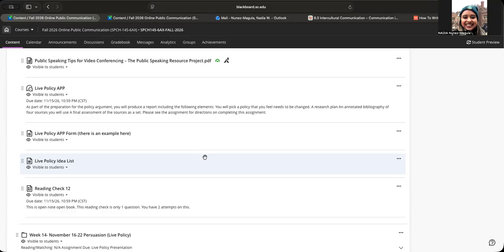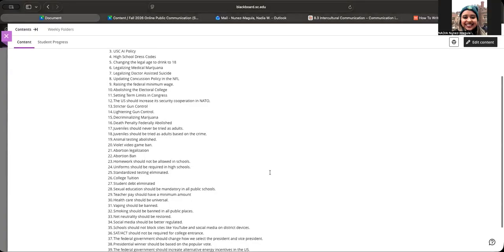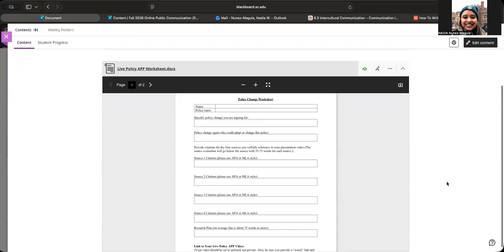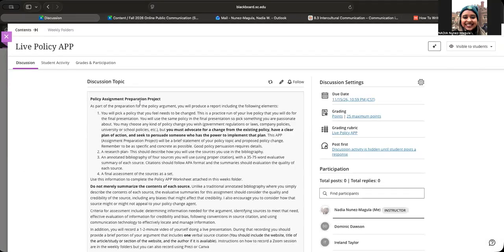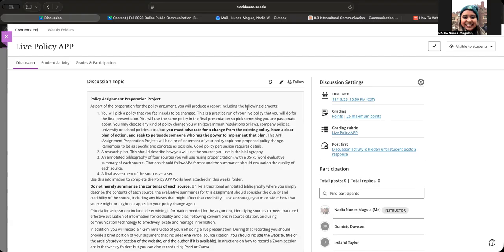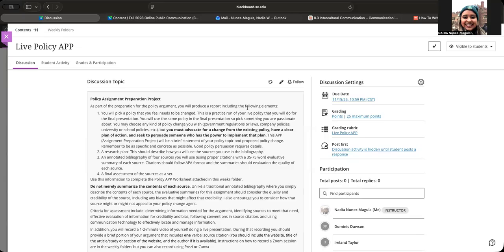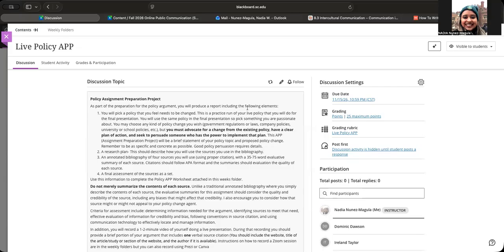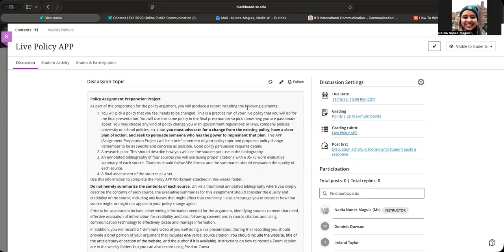Week 13 SPCH 145 Sumter